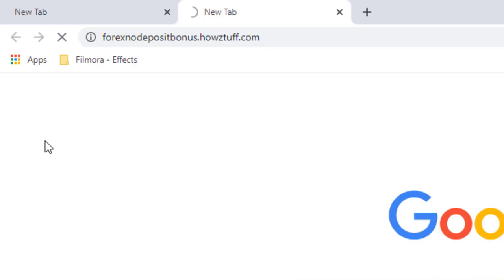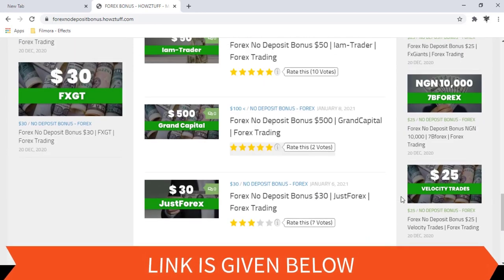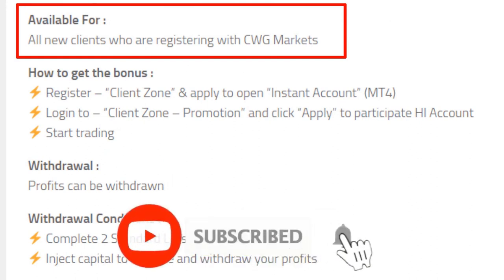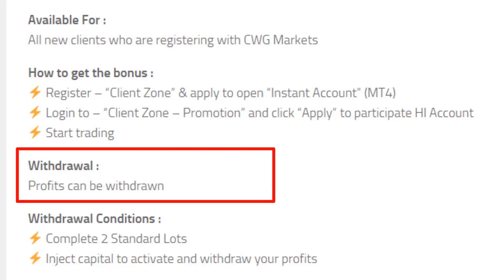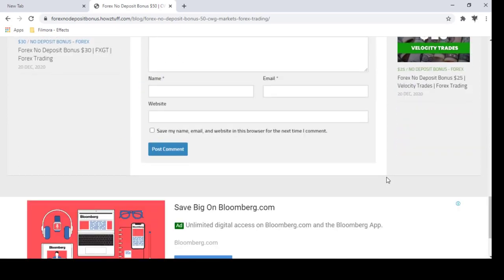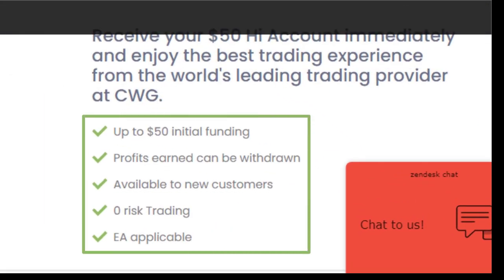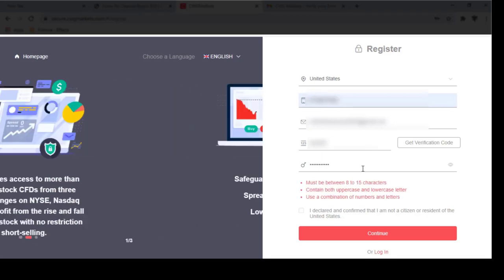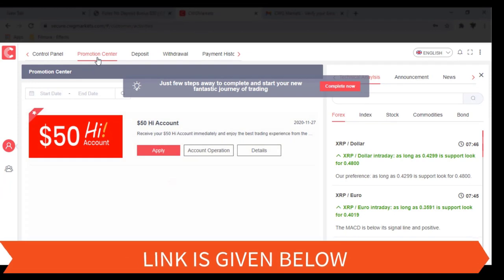No Deposit Bonus Forex Broker - CWG Markets $50 No Deposit Bonus - Forex Trading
exness bonus
hotforex bonus
no deposit bonus forex 2019
roboforex bonus
forex no deposit bonus without verification
allforexbonus
welcome bonus forex $50
fxtm bonus
freshforex bonus
avatrade bonus
justforex bonus
superforex bonus
latest forex no deposit bonus
ndb forex
free bonus forex
fortfs bonus
octafx bonus
instaforex deposit
best forex bonus
fbs deposit
forexchief bonus
fxnewinfo
oanda bonus
amega bonus
upforex bonus
weltrade bonus
fxgiants welcome bonus
gt247 bonus
lqdfx bonus
atfx bonus
nordfx bonus
bitfreezy bonus
templerfx bonus
freshforex registration
gretongan forex
tigerwit bonus
forex brokers with deposit bonus
fxplayer bonus
easymarkets bonus
liteforex bonus
fx bonus
baazex
ironfx bonus
2020 no deposit bonus forex
tradersway bonus
2020 forex no deposit bonus
amegafx bonus
npbfx bonus
tdfx bonus
octafx deposit
kaje forex
pepperstone bonus
fxgiants bonus
roboforex no deposit bonus
fxreino